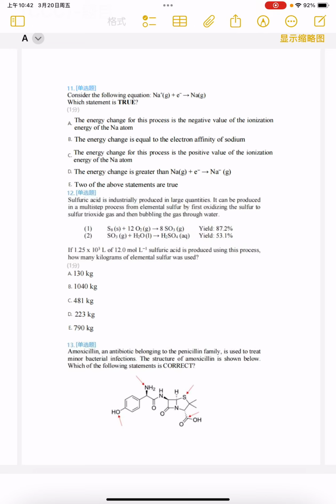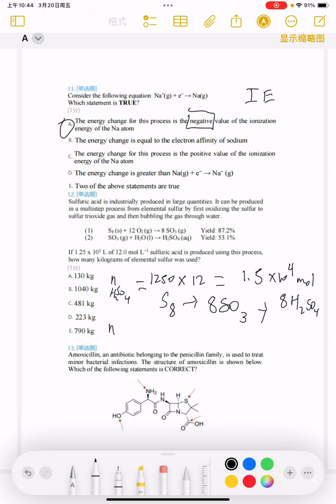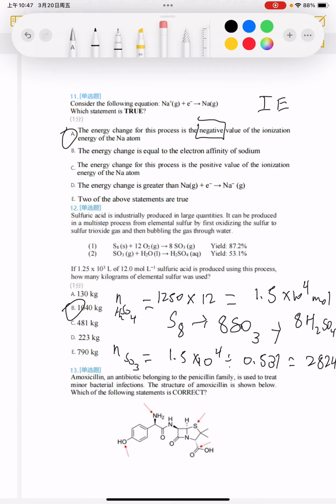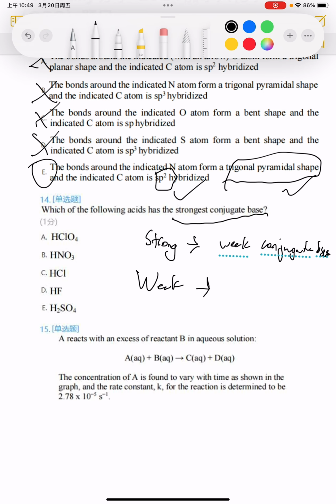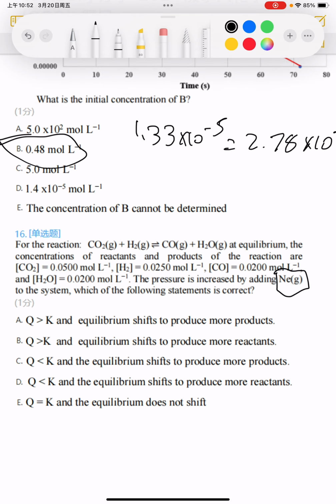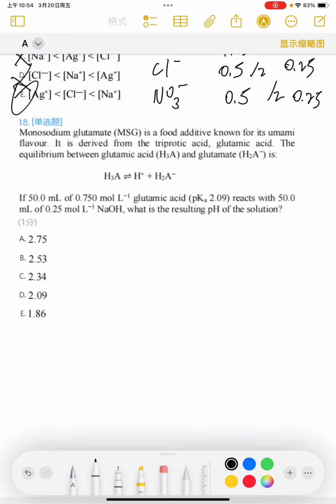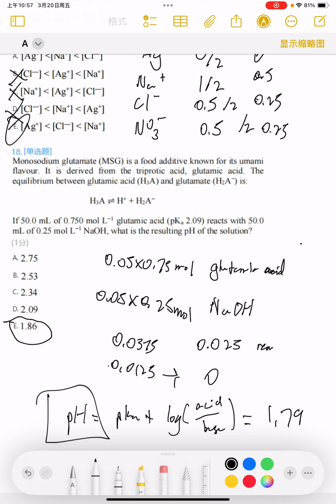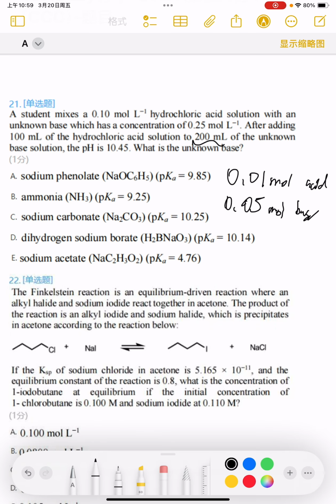CCC Canadian Chemistry Contest 2024 Problem 11-20